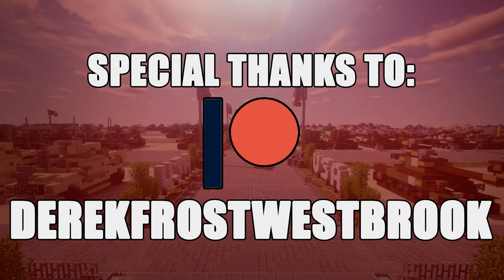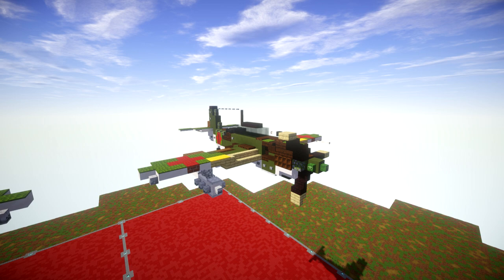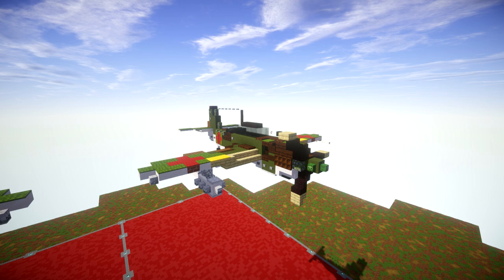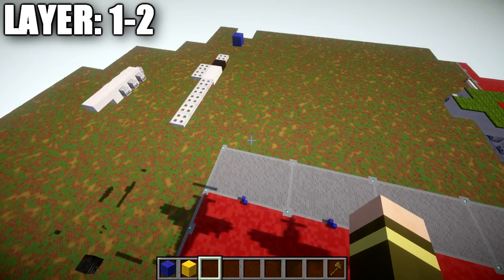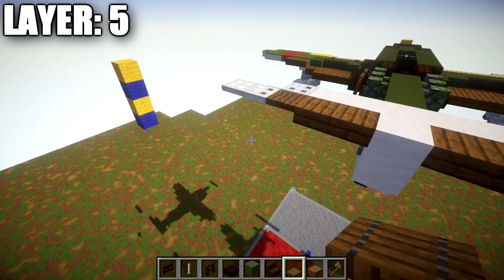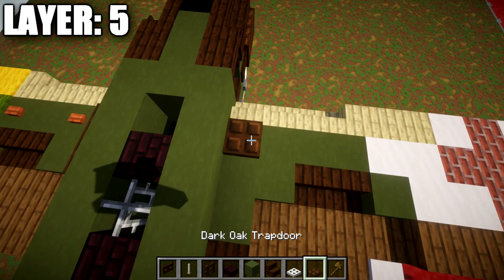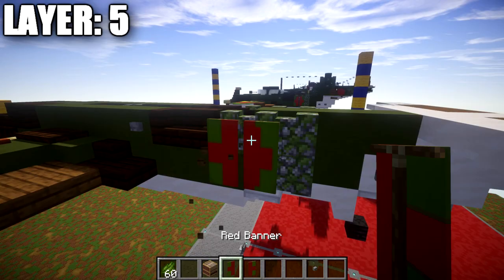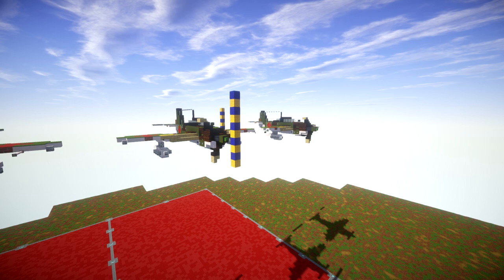Minecraft: WW2 D4Y3 "Judy" | Naval Dive Bomber Tutorial (In-Flight Version)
HELLO LADIES AND GENTLEMEN! Welcome back to another Minecraft tutorial. Today we will be building the D4Y3 "Judy" naval dive bomber. Enjoy the tutorial!

CURRENT SUPPORTERS:
-Brock Cherry
-The Green Arrow
-TrenchFighter8
-DerekFrostWestbrook
-Fernand Weinchter
-Jerick Barnes
-Brickbros2016
-ZPro Warfare
-Wolfy

TEXTURE AND SHADERS PACKS:
►Texture Pack: Minecraft Default Pack
►Shaders Pack: Continuum 1.3
►Game Version: 1.14.4